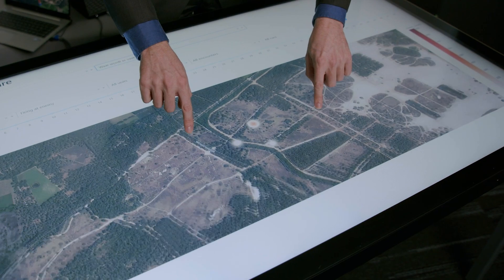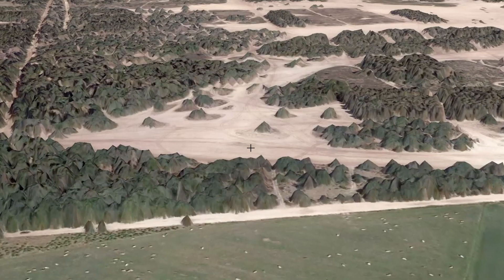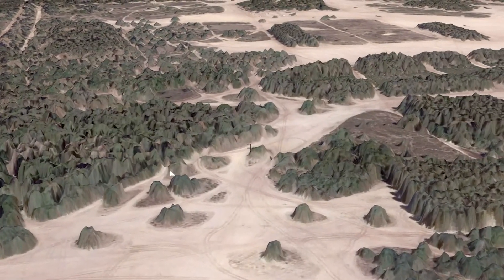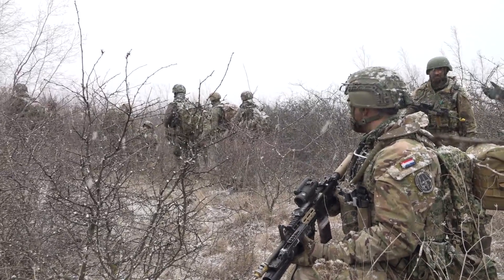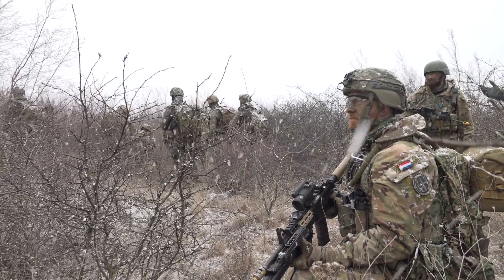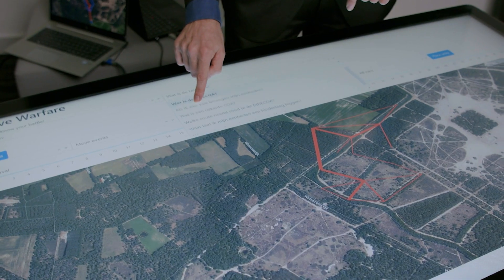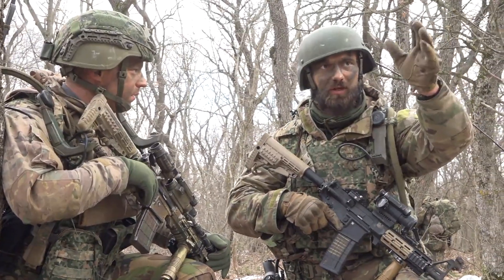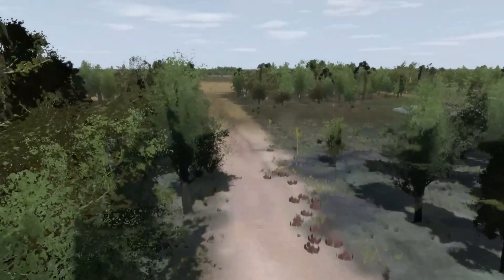Using AI & 3D simulations in military decision-making - insights from TNO Research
In this report, we explore the potential of AI in military decision-making processes. TNO Research is studying the use of 3D simulations to investigate the conditions under which AI can assist commanders. Tune in to learn more about our findings and the ethical considerations of using AI in the military.

Follow REAIM 2023 on YouTube and other social media for event updates and much more.
👉 Twitter.com/REAIMsummit
👉 Instagram.com/REAIMsummit
👉 LinkedIn.com/company/REAIMsummit